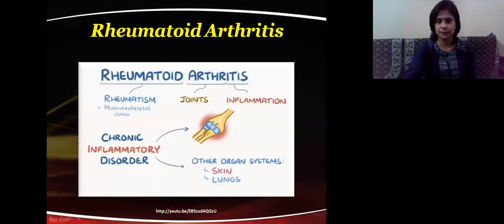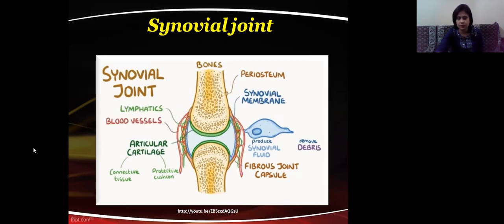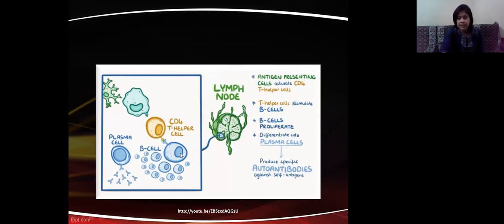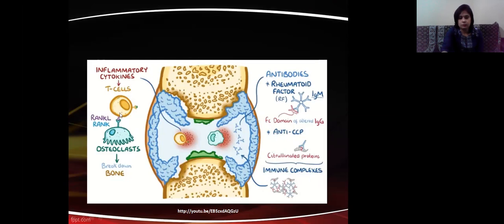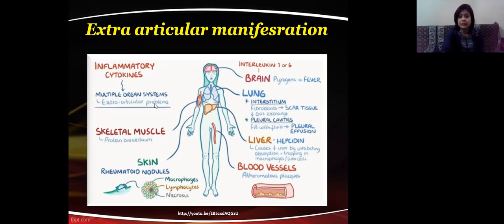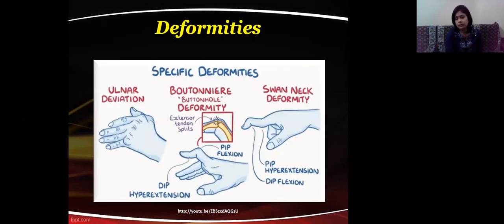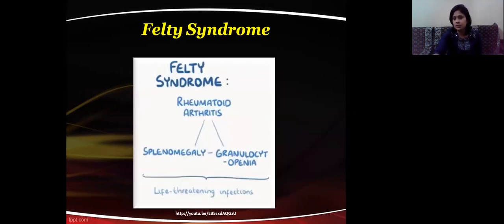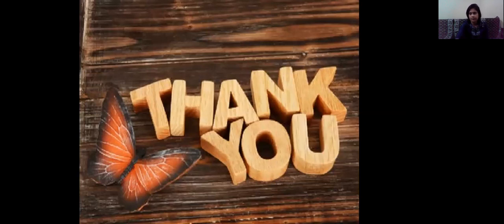Rheumatoid Arthritis by Dr Ila Tanna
Dr Ila Tanna, Associate Professor, Main Campus, Uttarakhand Ayurved University, Dehradun